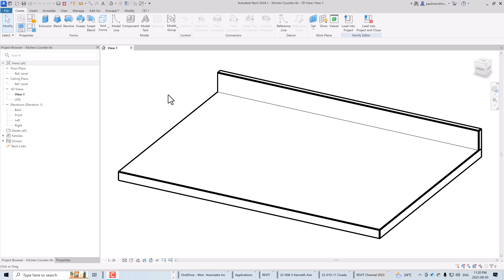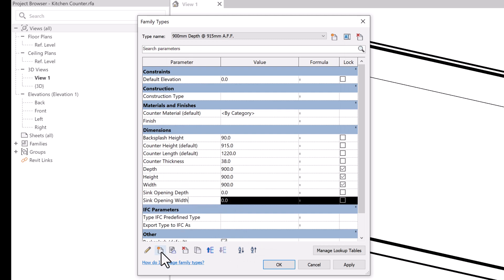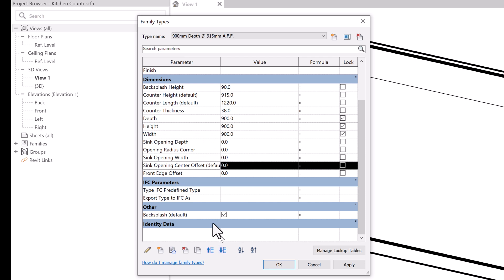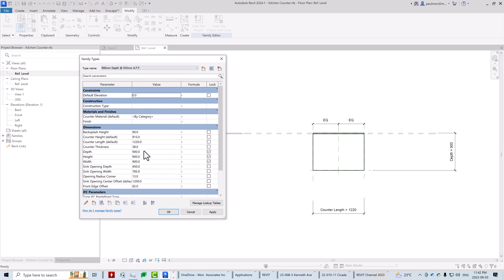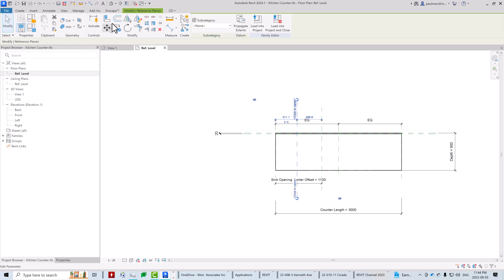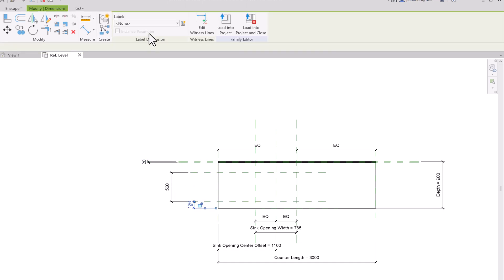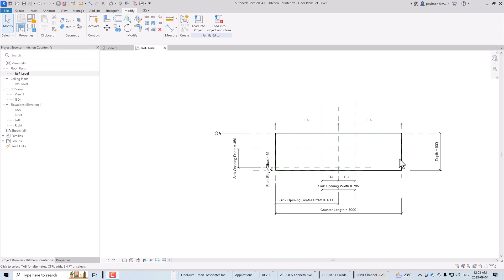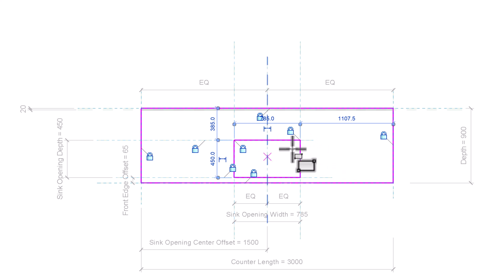REVIT Family - Add Sink Opening To Counter Top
Technical instruction on how to add a sink opening to REVIT counter top family. In this video, the process of creating and applying parameters to control the sink opening dimensions will be illustrated. This video is a continuation of the previous video on creating a REVIT counter family.